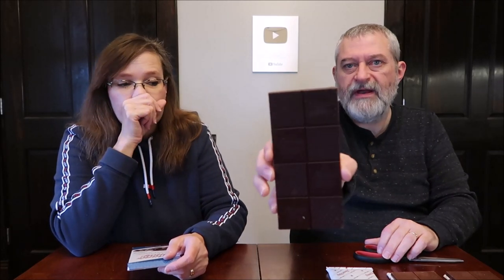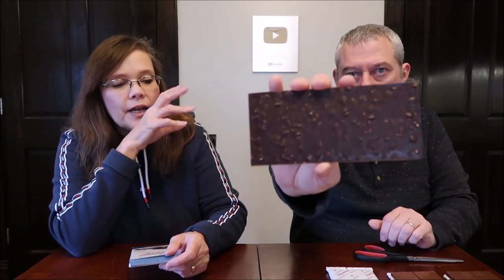Fannie May Chocolate: Butterscotch with Sea Salt, Pecan Brittle, Mint & Cookie Bits, Sea Salt Almond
This is a taste test/review of the Fannie May Milk Chocolate Butterscotch with Sea Salt, Milk Chocolate Pecan Brittle, Dark Chocolate Mint and Cookie Bits with Cacao Nibs and Dark Chocolate Sea Salt Almond. They were $3.09 each at Meijer.